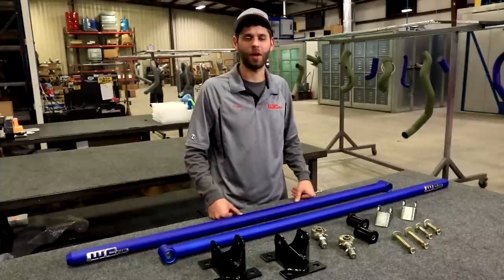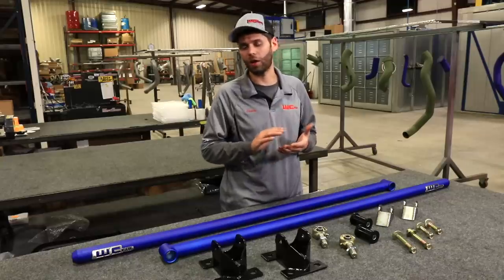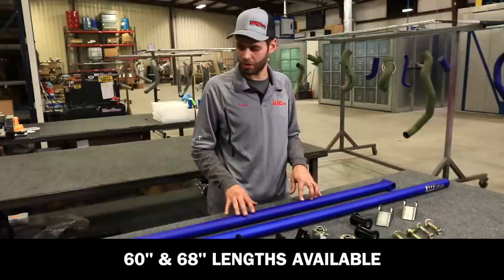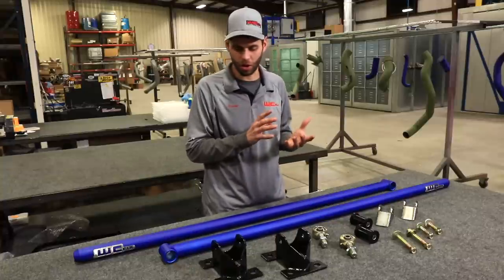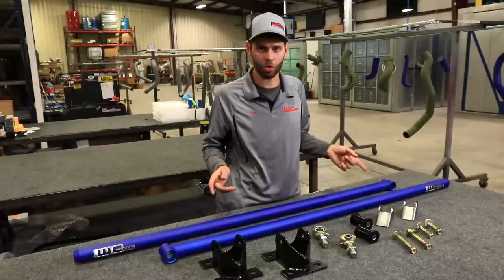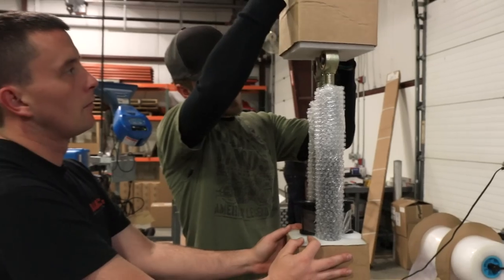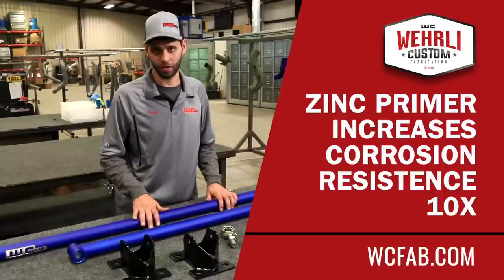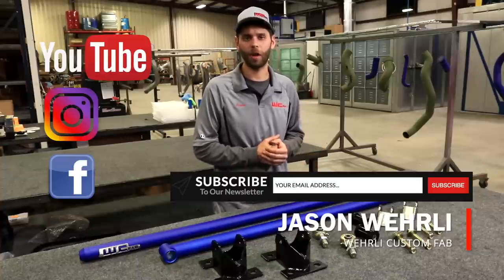WCFab Traction Bar Kits - Lasting Driveline Protection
Traction bars are a necessary upgrade when increasing the horsepower on your diesel truck to prevent the axle from twisting which can lead to broken u-joints, driveshafts, and even twisted axle housings. Our traction bar brackets bolt on to the bottom of the axle tube via the axle u-bolts and weld to the frame on the front end. We use a high-quality RockJock rebuild-able and grease-able “Johnny Joint” connection at the frame to allow for adjustment of torsion on the axle or if you raise/lower the rear of your truck. At the axle connection, we use a heavy duty Poly Urethane Bushing for decreased noise and vibration which is a common complaint if a solid heim is used on both ends. Grade 8 hardware connects the bars to the mounts on the frame and axle. We complete our traction bar kit with our professional in house powder coat process in your color choice and comes standard with a epoxy Primer base coat before the final color which increases corrosion resistance by more than ten times compared to just your standard powder single coat application.

WCFab.com